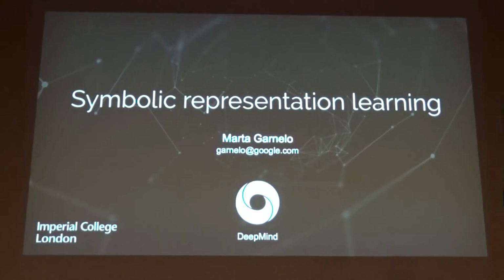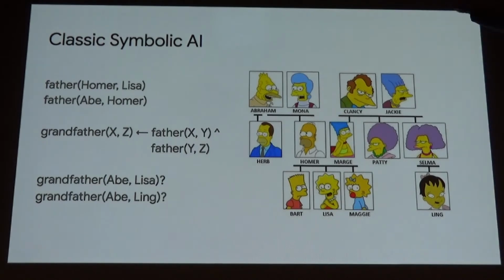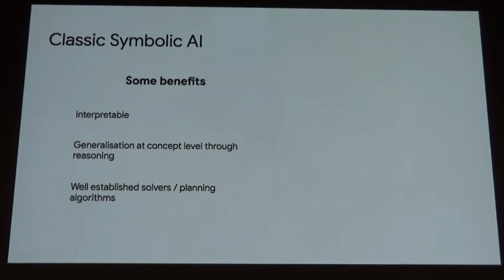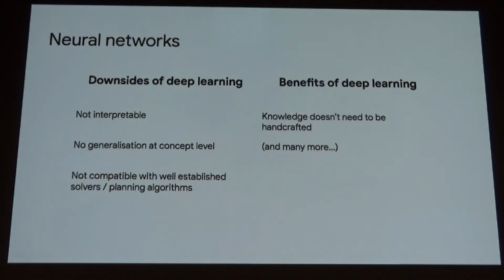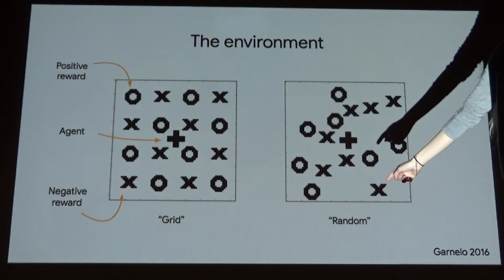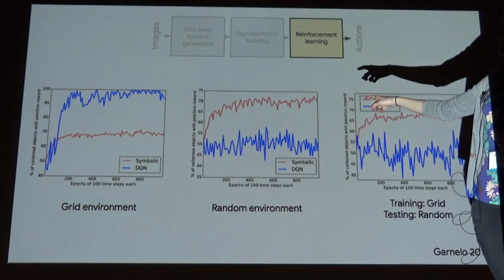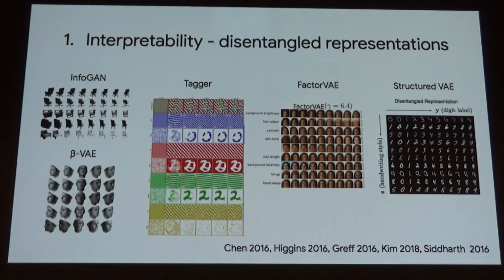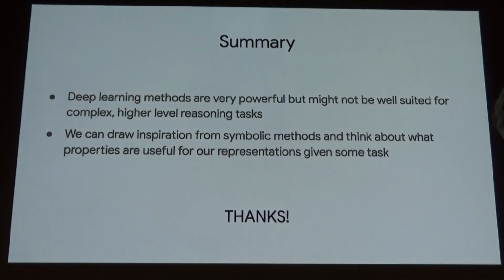Symbolic representation learning - Marta Garnelo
DALI 2018 Workshop on Goals and Principles of Representation Learning

Speaker: Marta Garnelo